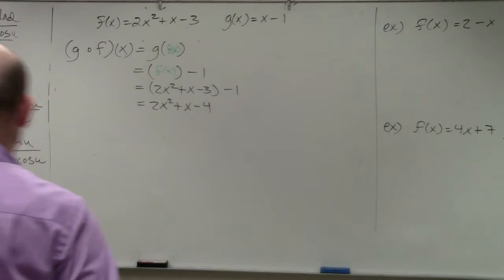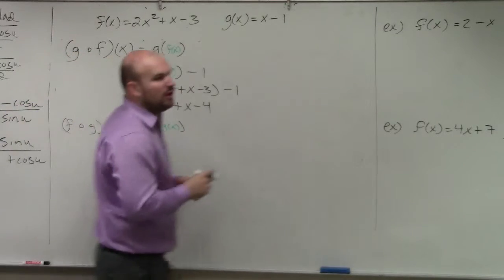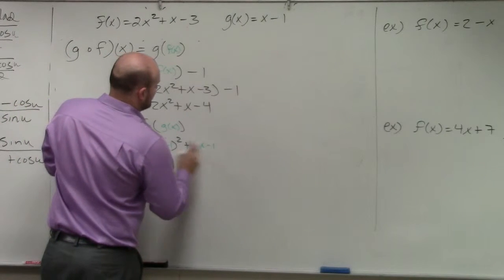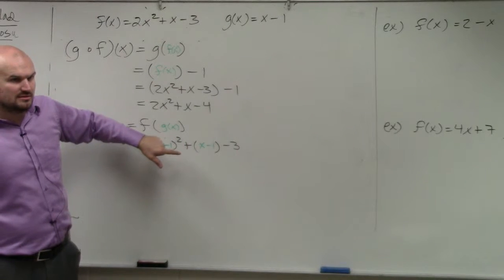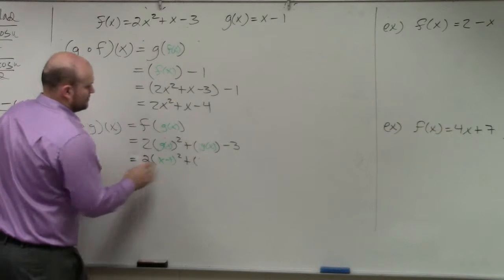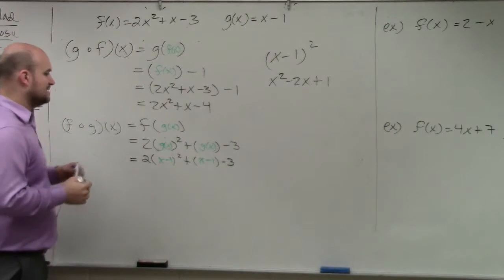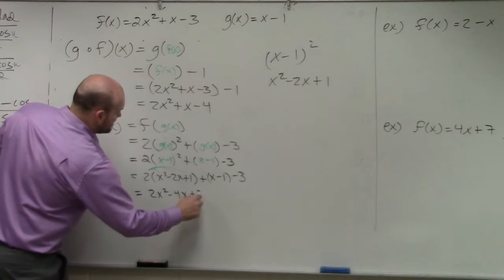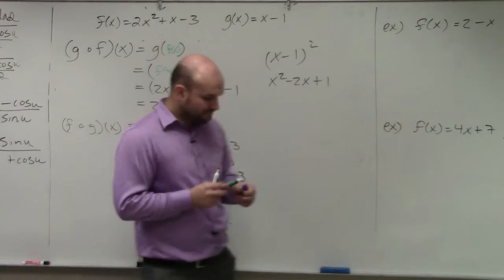Learn How To Compose Two Functions